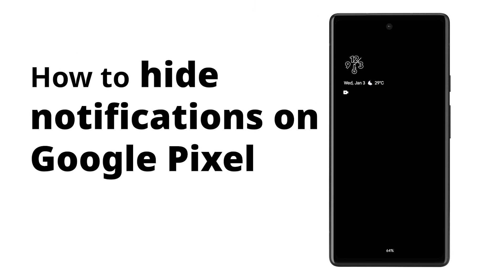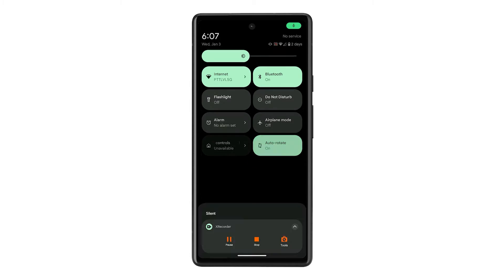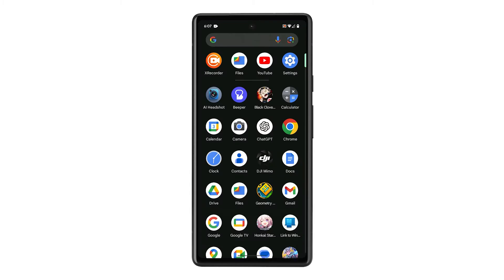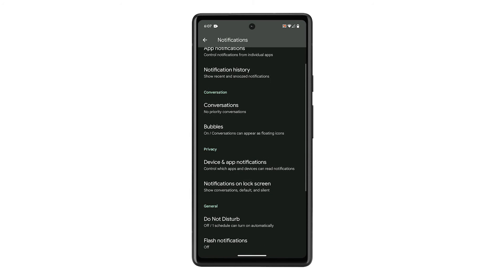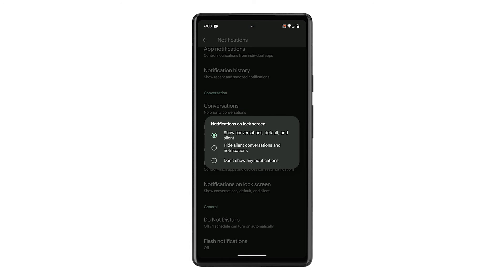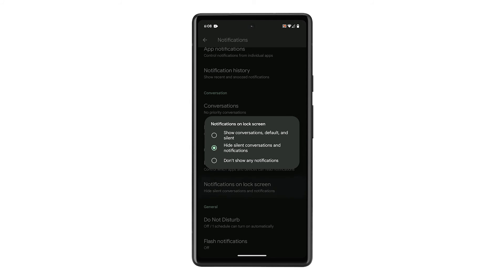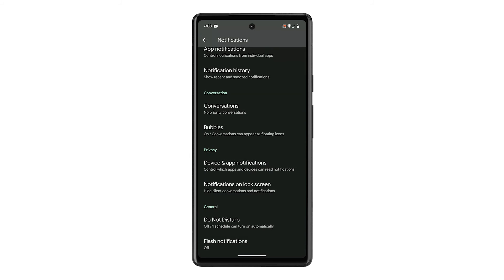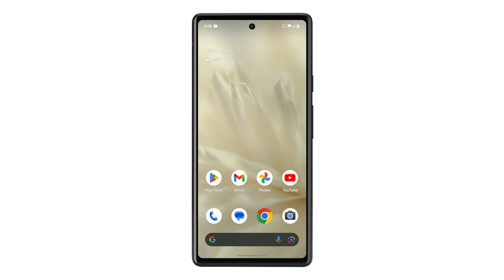How to Hide Silent Conversations and Notifications on Lock Screen on Google Pixel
In this video, you'll discover how to enhance the privacy and focus on your Google Pixel by concealing notifications on the lock screen. By selecting specific options in your settings, you can ensure that only app icons or essential alerts are visible, preserving sensitive information and minimizing distractions. Follow the step-by-step guide, and you'll strike a balance between security and convenience, keeping your device both private and efficient.